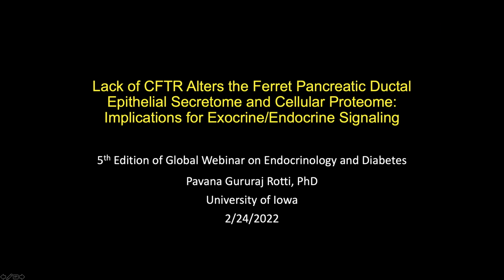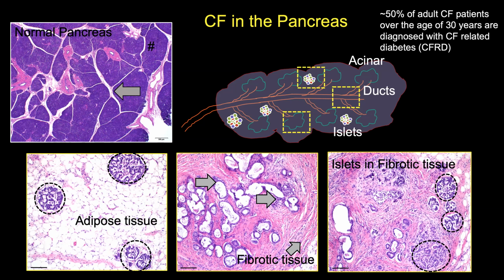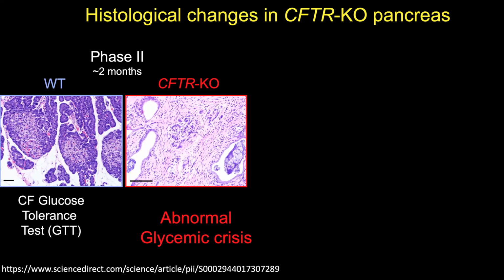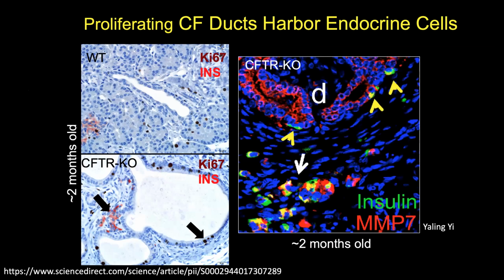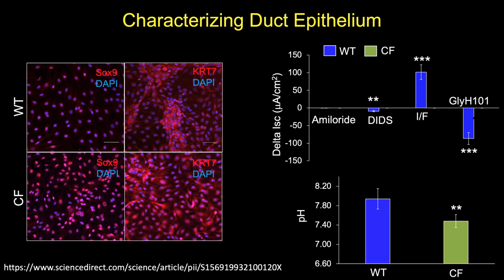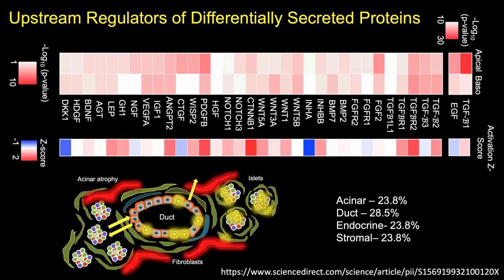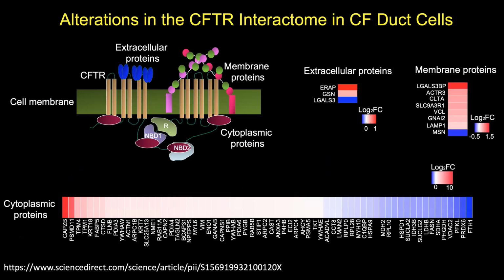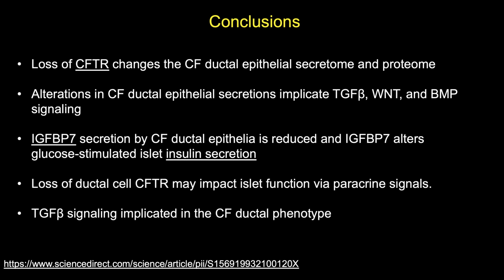Pavana Rotti, University of Iowa, USA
Title: Lack of CFTR alters the ferret pancreatic ductal epithelial secretome and cellular proteome: Implications for exocrine/endocrine signaling